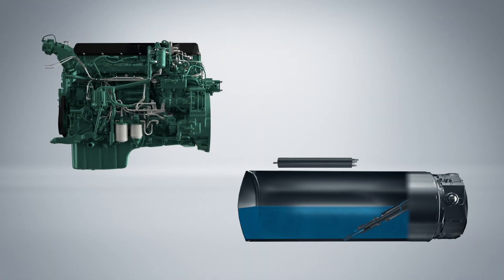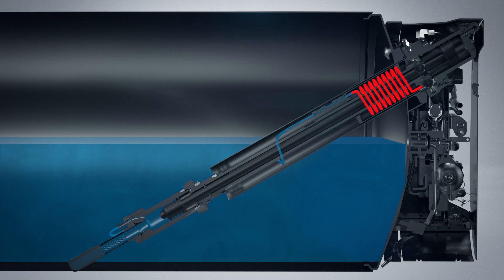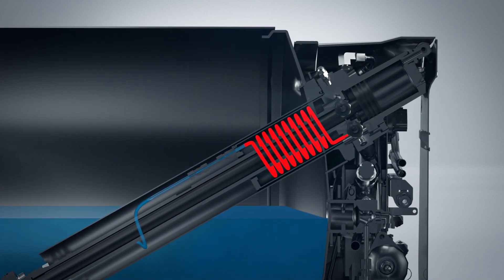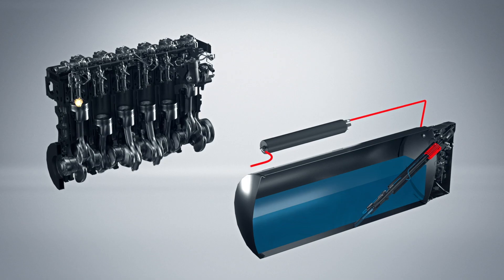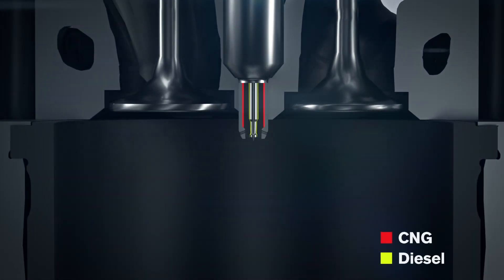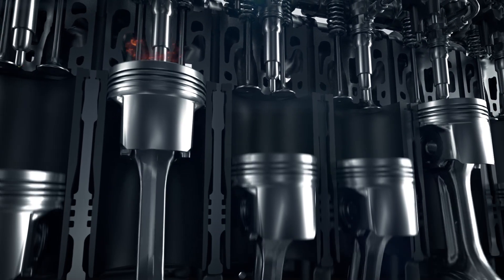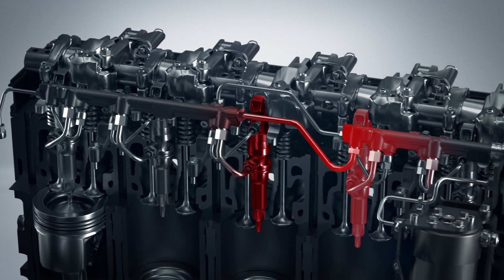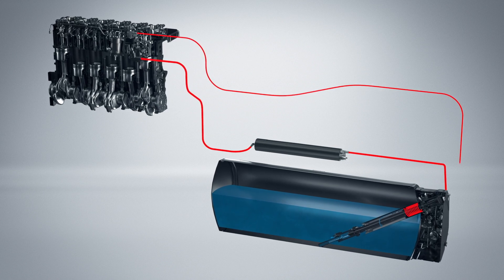Volvo Trucks – This is how gas flows in the engine inside our gas-powered trucks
Our LNG truck range delivers the same performance as diesel but with lower fuel consumption and CO2 emissions. In this short film, we take a closer look at how the system works and how it achieves these savings.